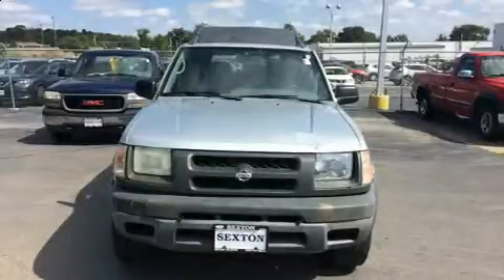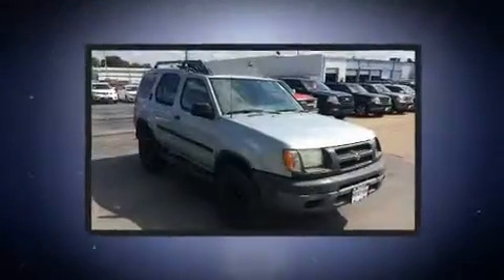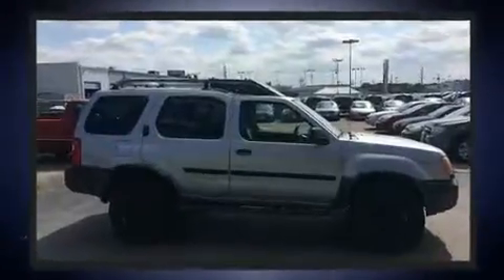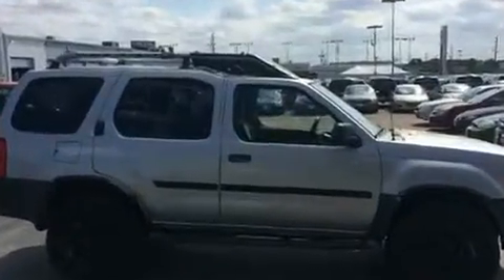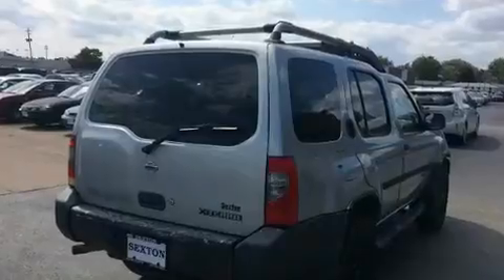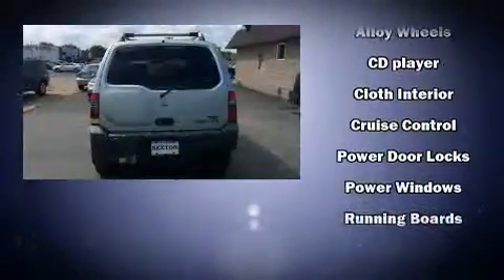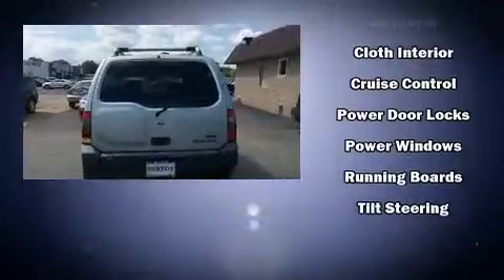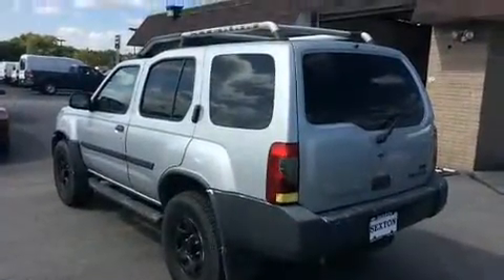2001 Nissan Xterra XE in Moline, IL 61265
Sexton Ford
3802 16th Street

The 2001 Nissan Xterra. It features four-wheel drive capabilities, a durable automatic transmission, and a 3.3 liter 6 cylinder engine. The following features are included: a tachometer, front bucket seats, air conditioning, skid plates, a roof rack, and more. Audio features include a CD player with AM/FM radio, and 6 speakers, enhancing the audio experience throughout the interior. We pride ourselves on providing excellent customer service. Stop by our dealership or give us a call for more information.